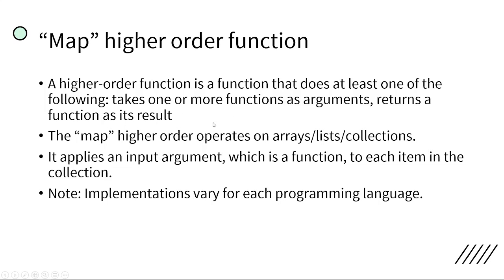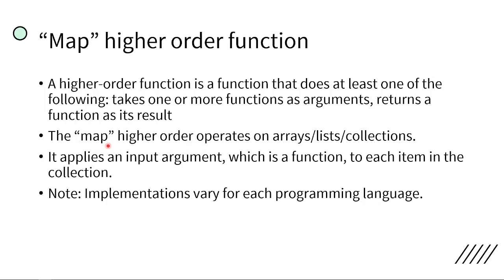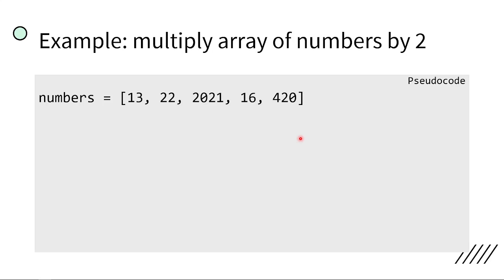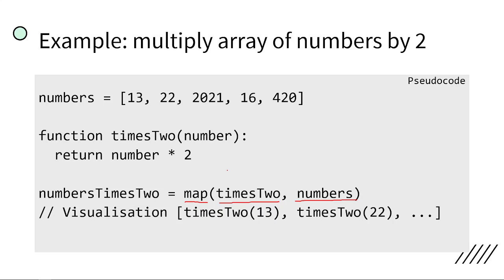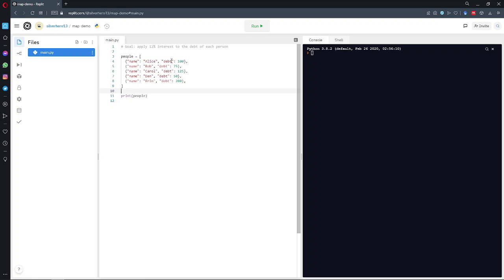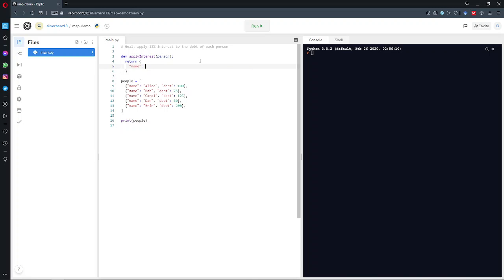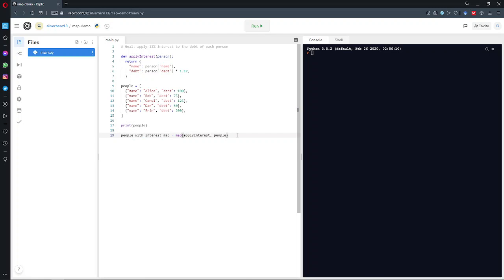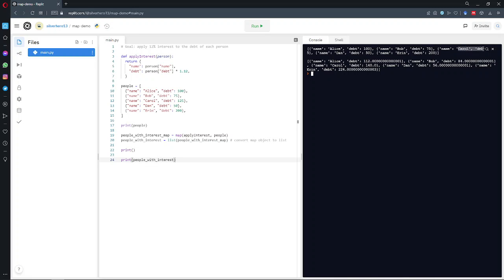Map higher order function